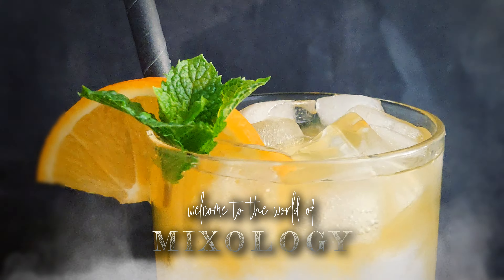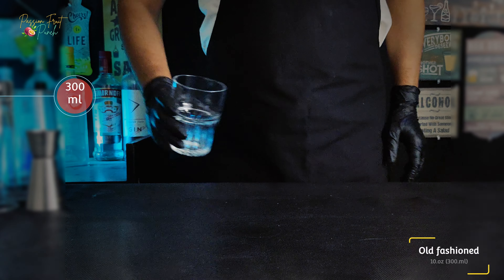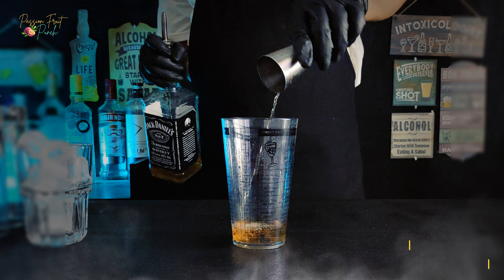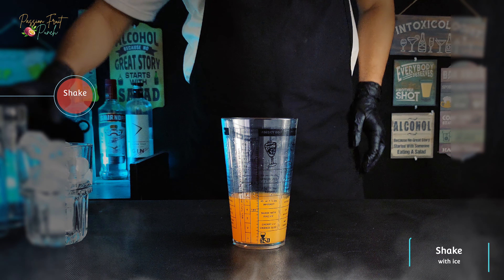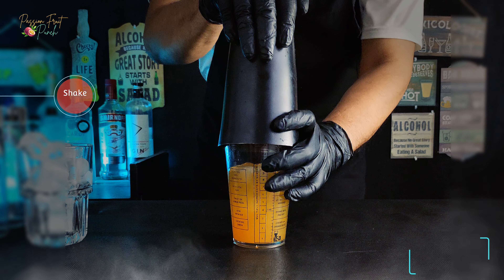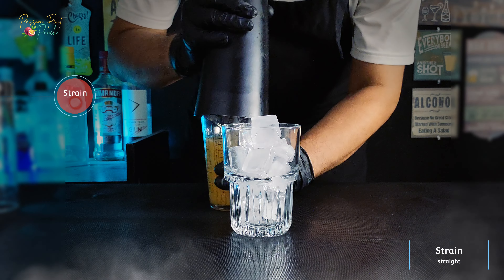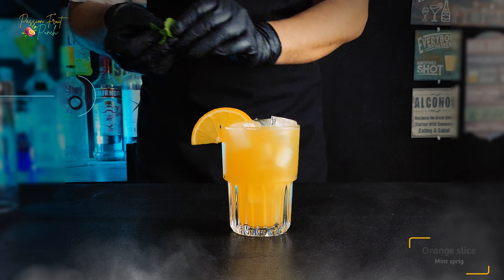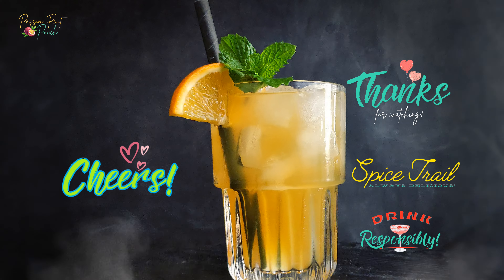Jack Daniels Punch - How to make Easy Whiskey Cocktails at home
Discover how to make Easy Whiskey Cocktails at home with our step-by-step guide! Perfect for any occasion, this simple and easy whiskey recipea is deal for beginners and cocktail enthusiasts alike. Learn the secrets to mixing classic and modern whiskey drinks with ease. Impress your guests with this simple and easy whiskey cocktail made right in your home bar. Watch now and elevate your home bartending skills!

📌 Jack Daniels Passion Fruit Punch Recipe:
🔹 Jack Daniels Whiskey: 1-1/2.oz (45.ml)
🔹 Passion Fruit Syrup: 1/2.oz (15.ml)
🔹 Lime mix:1.oz (30.ml)
🔹 Orange Juice: 2.oz (60.ml)
🔹 Simple syrup (optional): 1/2.oz (15.ml)

📌 Instructions:

🔸 Fill a cocktail shaker with ice.
🔸 Add 45 ml of Jack Daniels whiskey.
🔸 Pour in 15 ml of passion fruit syrup.
🔸 Pour 30 ml of lime mix.
🔸 Add 60 ml of orange juice.
🔸 Shake well until the mixture is chilled.
🔸 Strain into a glass filled with ice.
🔸 Garnish with a slice of orange and a mint sprig.

Enjoy your refreshing and flavorful whiskey cocktail!